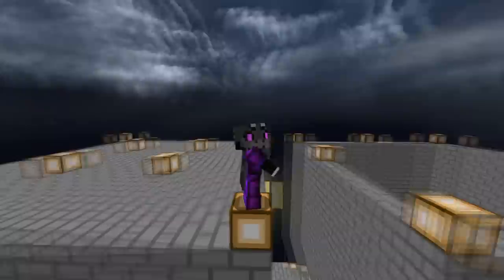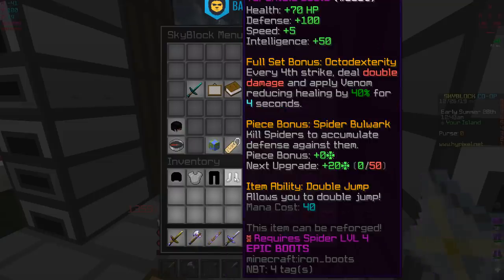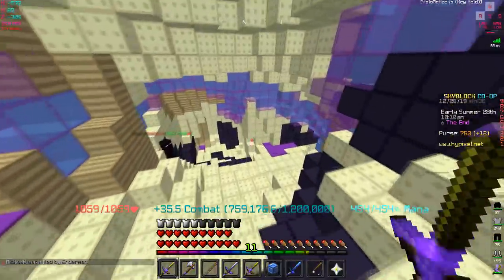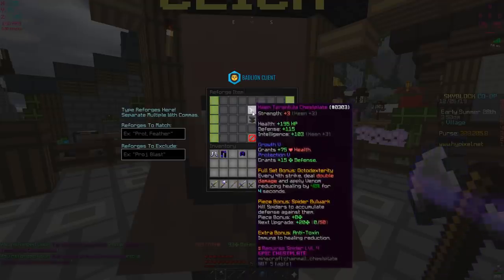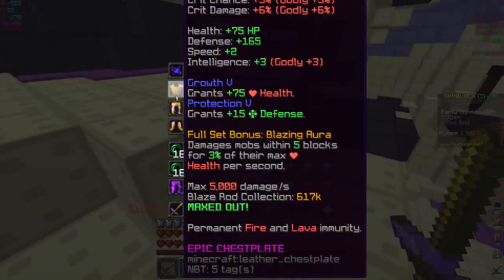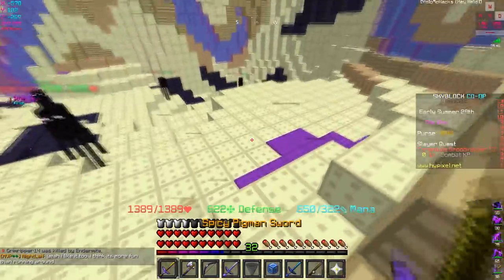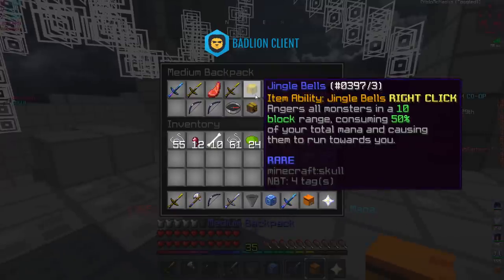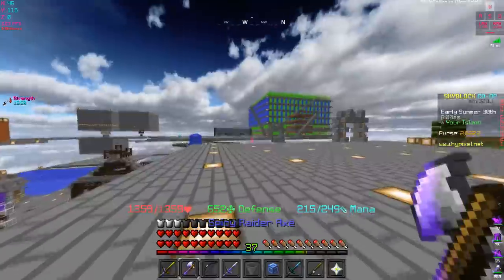Tarantula Armor is Actually Good? | Hypixel Skyblock - Minecraft EP. 96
This Tarantula armor is actually good...

★ Sensitivity?
✔ DPI - 1250 | Minecraft - 32
⭐Pack: eum3edit [Revamp] [32x] By: 5VF

- YoloMcSwaggen